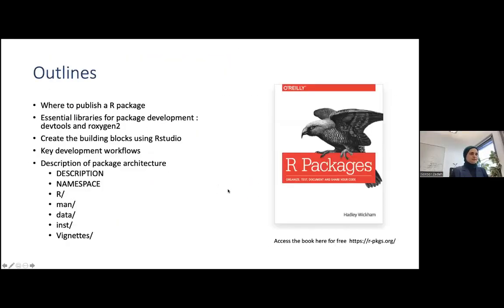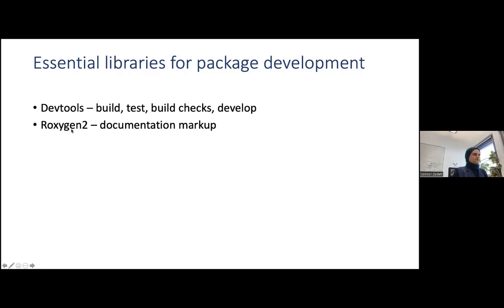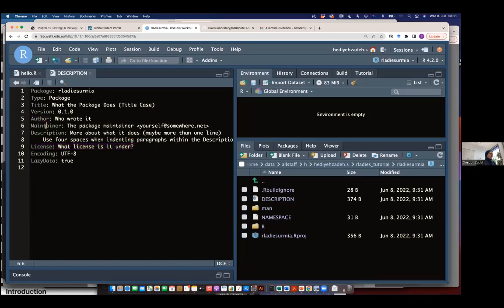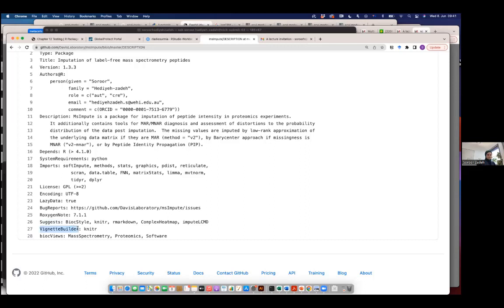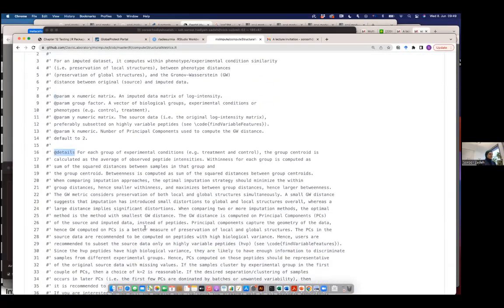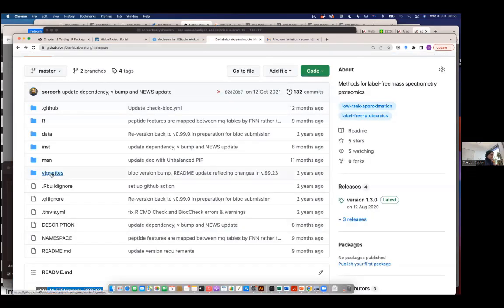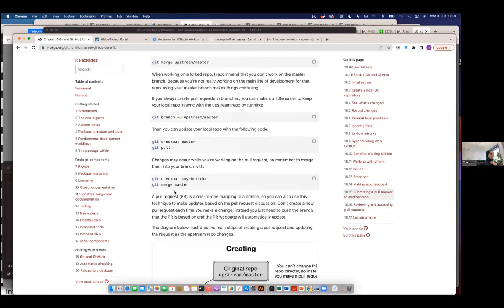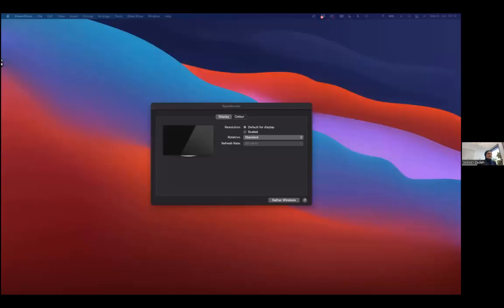Package development and publishing in R | توسعه و انتشار پکیج در R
Title: Package development and publishing in R
Abstract:
Do you have a collection of functions that you'd like to share with your colleagues or publish publicly for others to use?
In this workshop, we step through a conventional workflow for building R packages. We will also introduce different avenues for publishing and distributing R packages. If you already have scattered R scripts, please bring them along to practice building a package during the workshop.
Bio:
Soroor is a Ph.D. student in the Machine Learning group at Helmholtz Center, Munich, Germany. Before moving to Germany, she worked as a Research Assistant in the Bioinformatics Division at WEHI in Melbourne, Australia, where she also completed a Master of Philosophy (MPhil) in Medical Biology researching statistical and machine learning models for mass spectrometry. Soroor holds a Master’s degree in Statistics from the University of Melbourne. Soroor was a co-organizer of R-Ladies Melbourne and is currently co-organizing Helmholtz Munich STEM-Tisch, also focused on women empowerment in science.

Event Material:
فایلهای مربوط به ایونت در گیت هاب آرلیدیز: